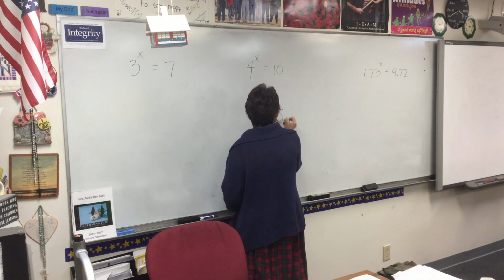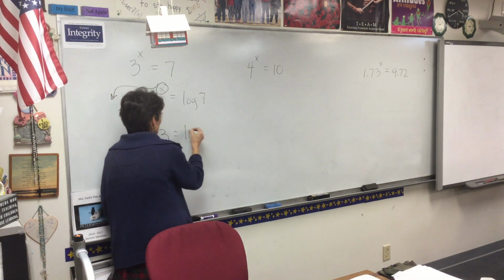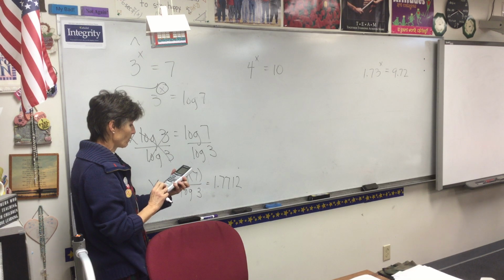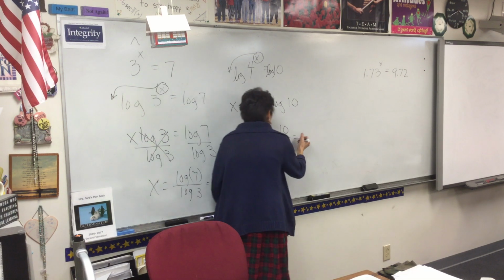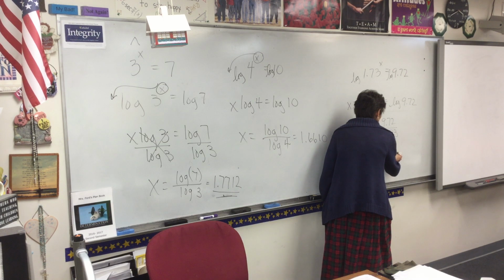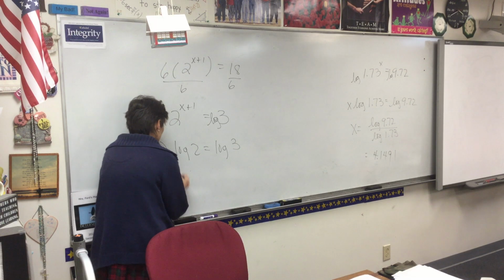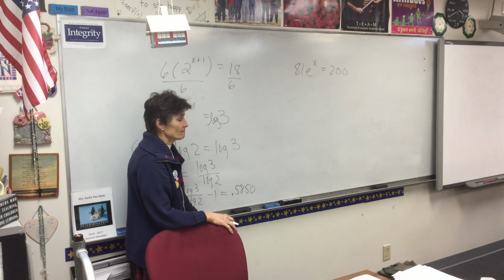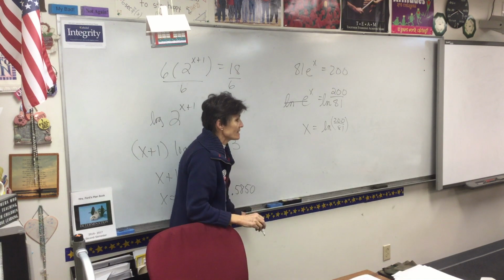Video 11-27-19 Precal C (part 1)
Notes 3.5 #3 a-e